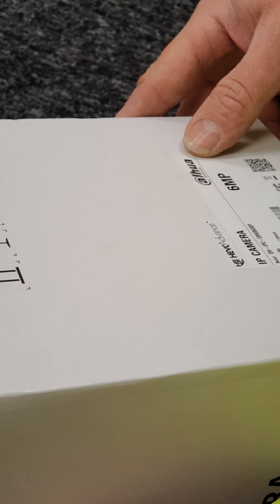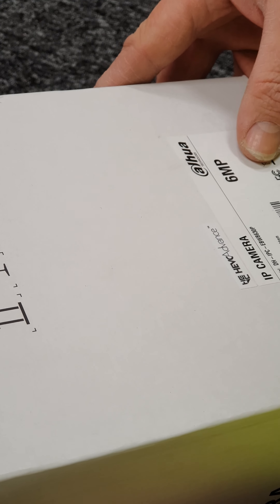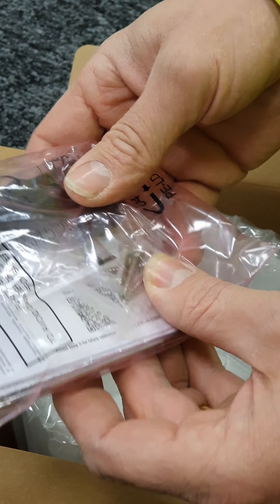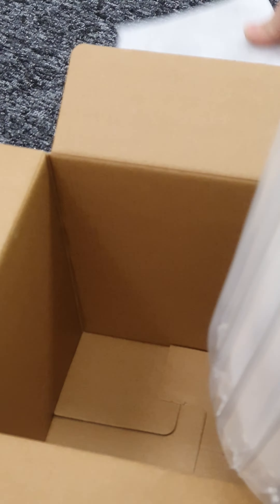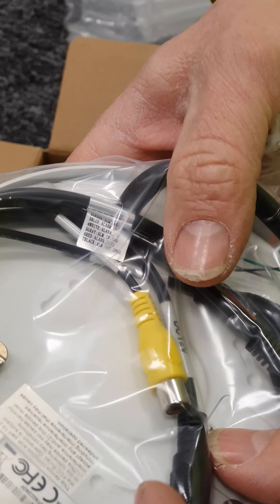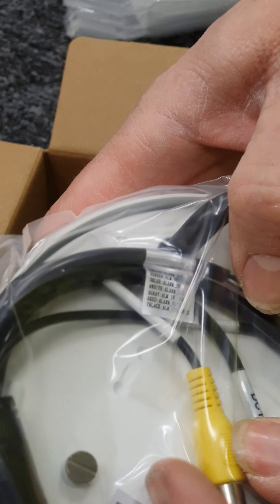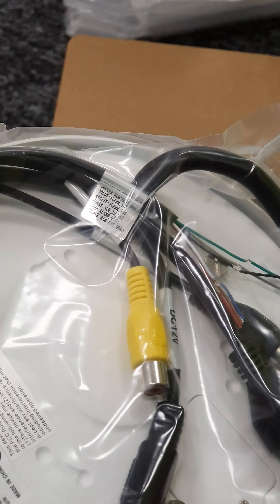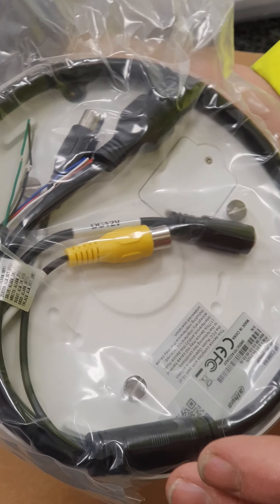Unboxing Dahua fisheye camera DH-IPC-EBW8630P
Unboxing a Dahua DH -IPC-8630p fisheye camera